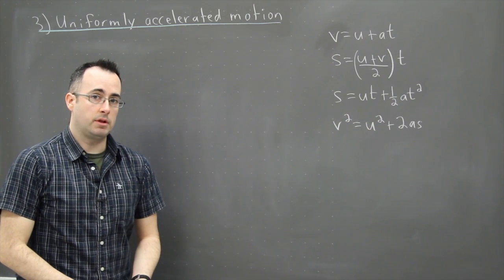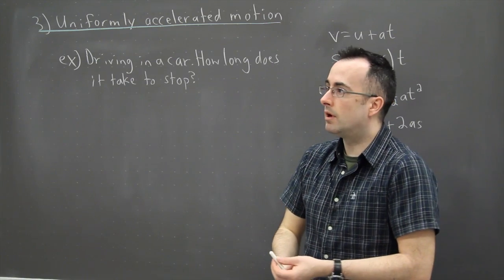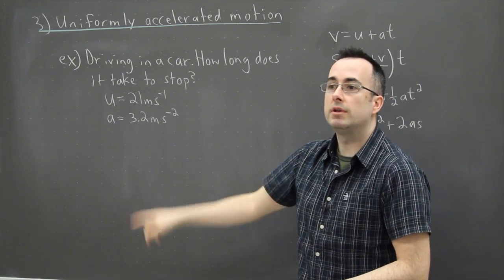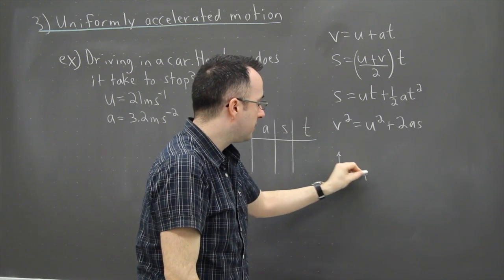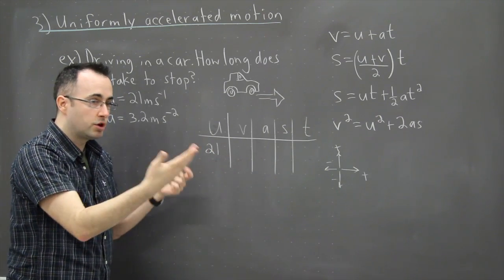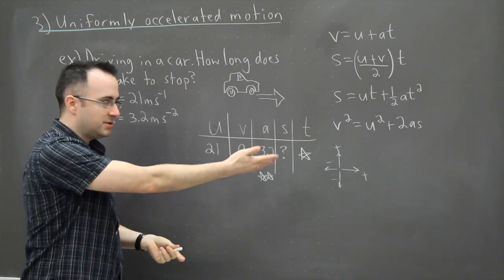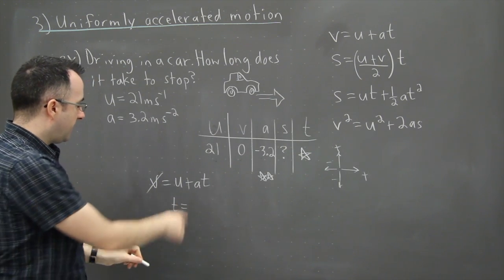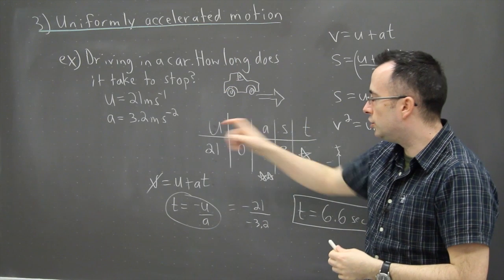IB Physics SL revision - Mechanics 3 - uniformly accelerated motion2